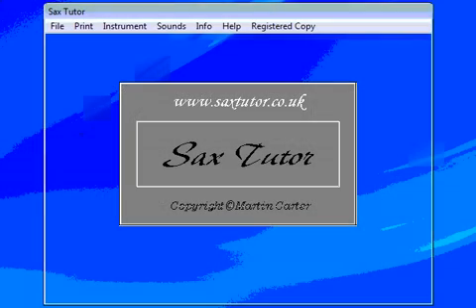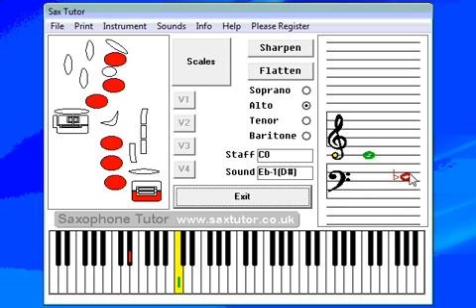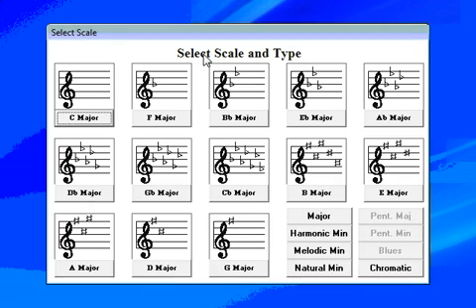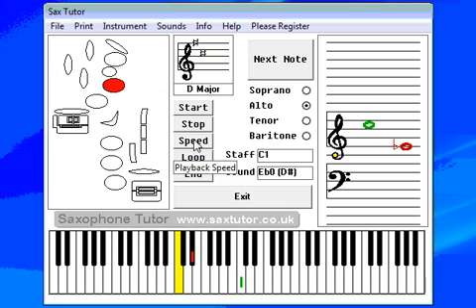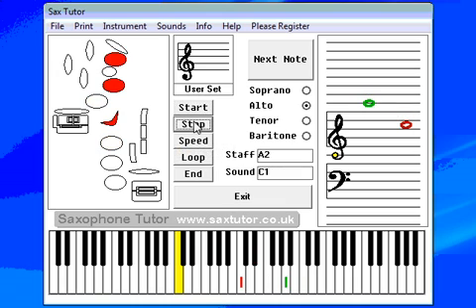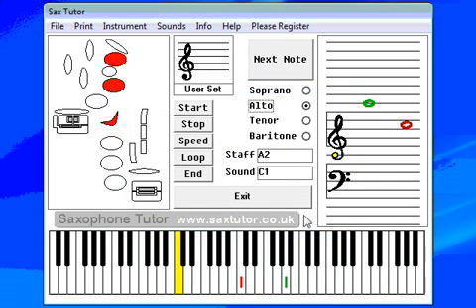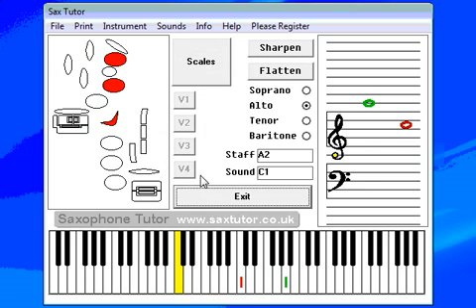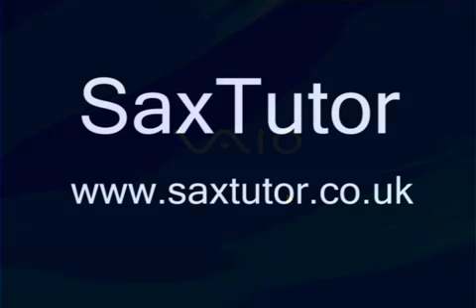SaxTutor - Software based Saxophone Scales and Finger Chart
A brief walkthrough of the unregistered version of Sax Tutor Software. This software teaches you Saxophone Fingerings, Transposition, Altissimo and a wide variety of scales. I am uploading he video to coincide with the version 4.0 release. If you are learning Soprano, Alto, Tenor or Baritone Saxophone then this program might help. You can learn more about the program including downloadable finger charts for Saxophone